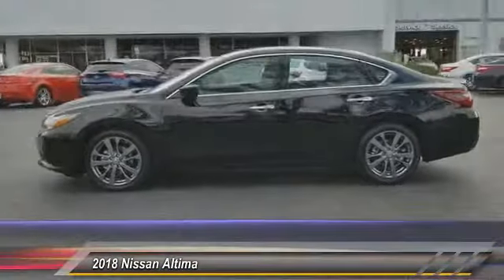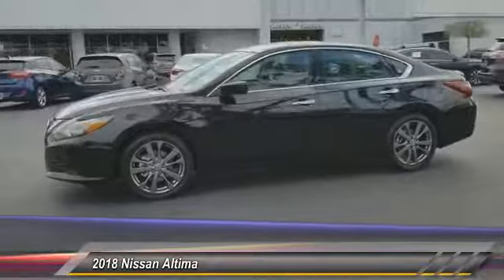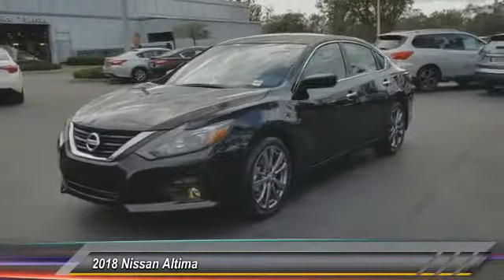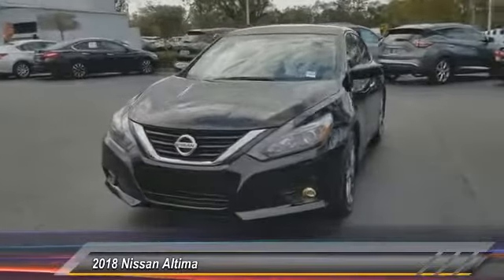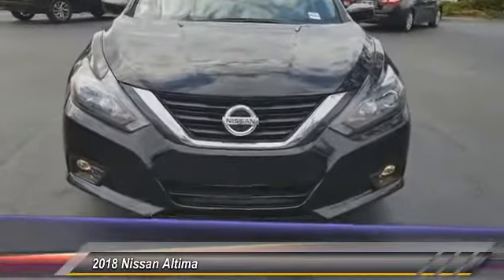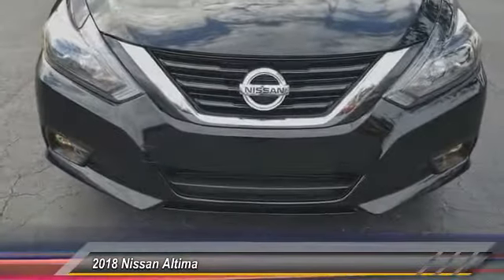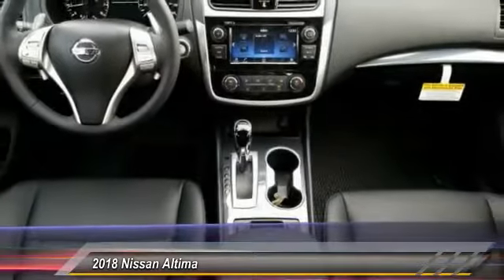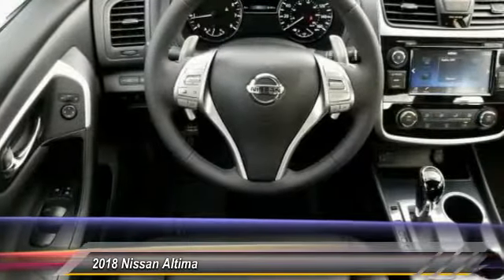2018 Nissan Altima DeLand Nissan C186014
Financing

Payment Calculator

Service Appointment

Deland Nissan
2600 S. Woodland Blvd.

2018 Nissan Altima 2.5 SR Super Black 2.5L 4-Cylinder 37/26 Highway/City MPGCVT with Xtronic.